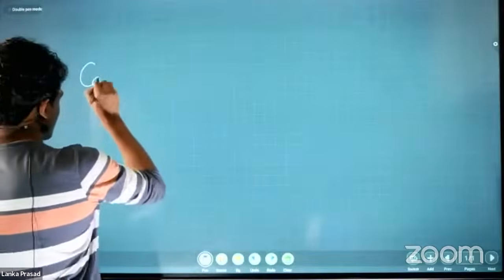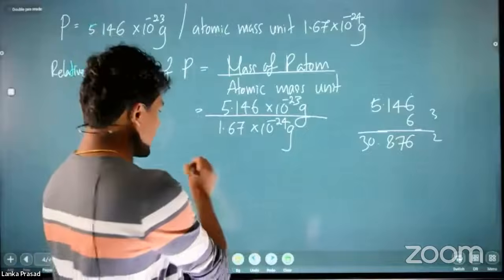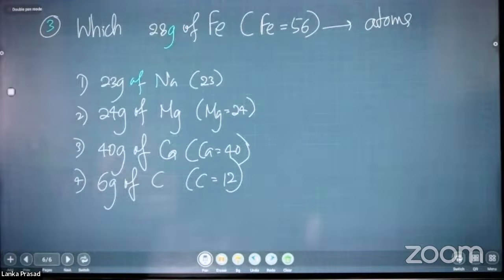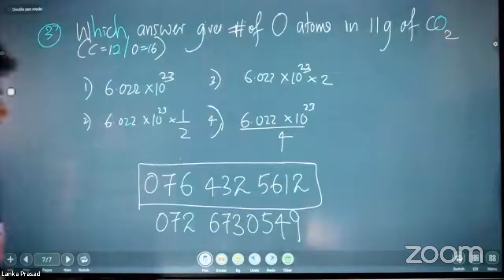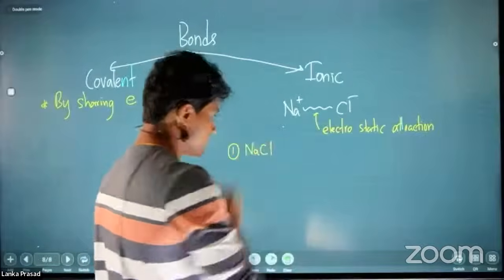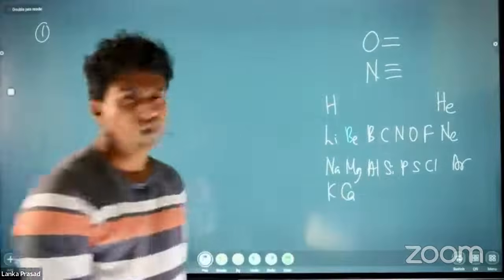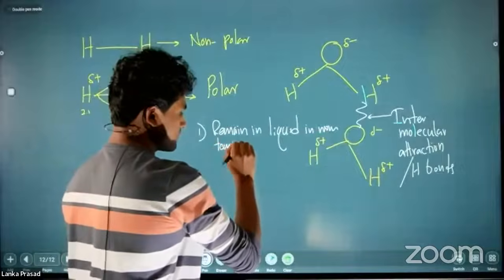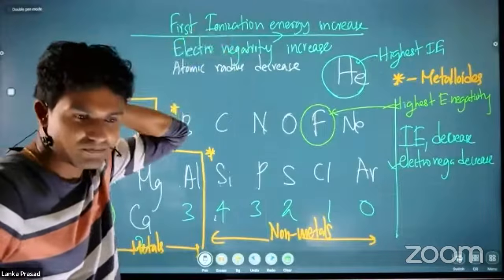English medium Chemistry Booster (Grade 10)